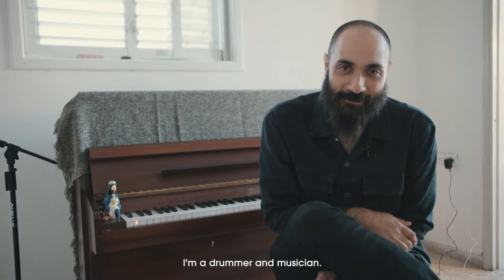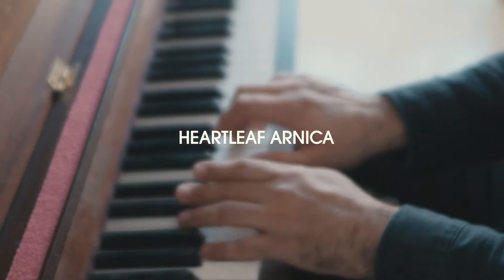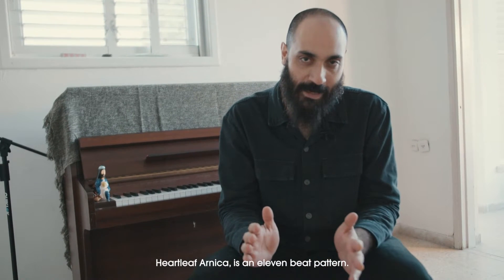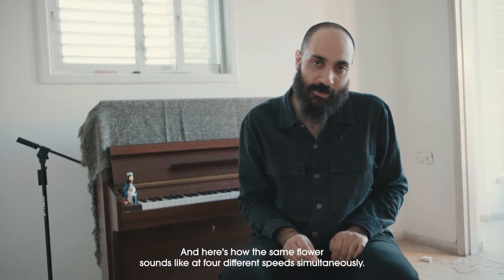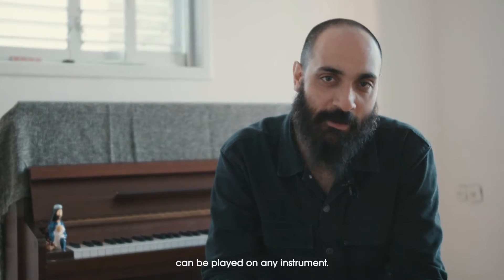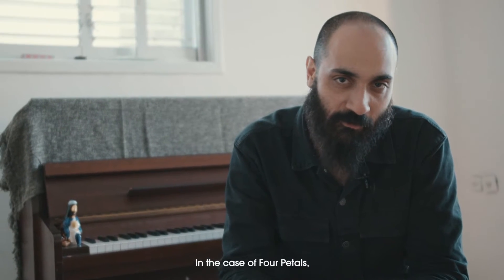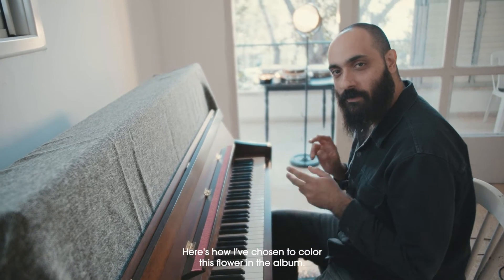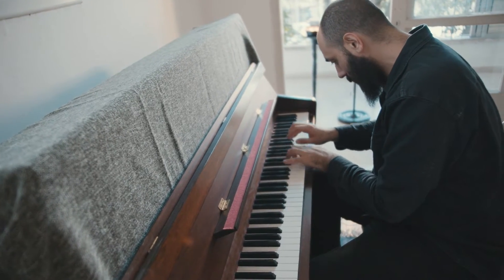Daniel Dor - Heartleaf Arnica (Mandala Explanation)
Daniel Dor -  released on 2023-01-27 by Raw Tapes
Enjoy Daniel Dor explaining his rhythmic mandala behind his newest single 'Heartleaf Arnica' !
Four Petals — Daniel Dor’s first ever solo album, proudly released on Raw Tapes — is like nothing you have ever heard before. That’s because to create these 15 pieces, Dor broke all the rules of musical composition and constructed a vivid, complex and immaculate new way of thinking. If that sounds ambitious, you’re right. For years, Dor had been experimenting with creating percussion mandalas, which he calls The Flower: polyrhythmic, multi-part patterns that fell into sync and out of sync — sacred geometry reimagined as music. One night, in the early, chaotic days of the pandemic, Dor tapped out a mandala on his partner’s back. They’d relocated from New York City to Nambe, New Mexico — suddenly embraced by quiet desert and blossoming flowers. He decided to dive deep, to explore these musical mandalas — and to transpose them from percussion to piano, lifting each pattern up through melody. Four Petals is the deeply meditative result of that exploration. His mandala’s in full bloom. Upon returning to Israel, Dor played these ‘flowers’ for his longtime friend, keyboardist and producer Nitai Hershkovits, who was immediately captivated. Hershkovits became the project’s gardener, helping Dor to prune each composition into a gorgeous, meditative song. The friends sat by Dor’s childhood piano, in his childhood home in Tel Aviv, and arranged what would become Four Petals, taking breaks to listen to Bach. By springtime 2022, they’d recorded the collection; the result is the sound of a meticulous artist unlocking a mysterious musical equation — one that transported him to another world entirely--guided by Hershkovits & aesthetic vision.

🎶Also Check Out :
Shir Frum - Shine (Official Video)

Filmed & Recorded by Nitai Hershkovits
Edited by Roy Guy
Titles by Daniel Tsukahira

Founded in Tel Aviv in 2008, Raw Tapes has grown from being the home of the local beat scene to a meeting point of producers, Jazz Artists, Vocalists and rappers, keeping itself on the cutting edge, yet always remaining soulful.